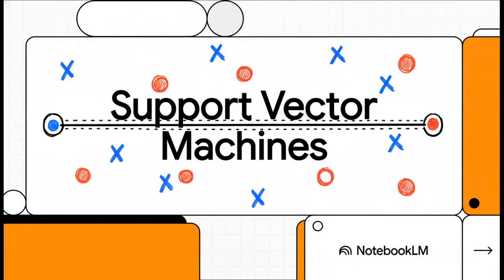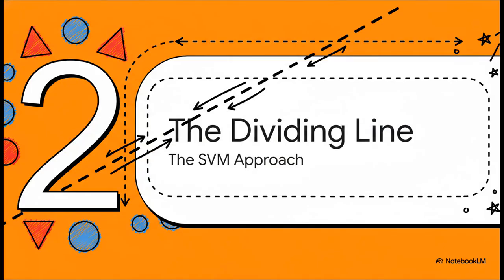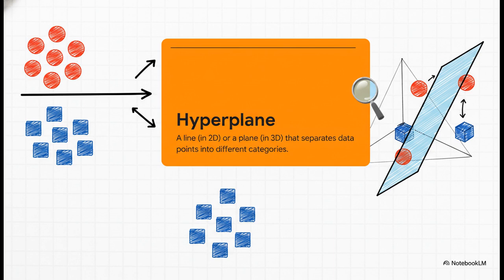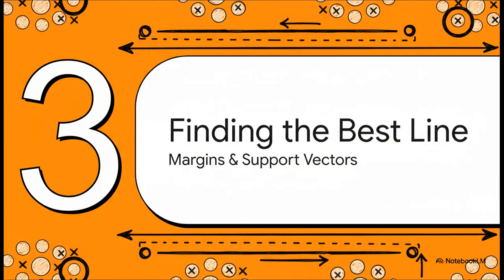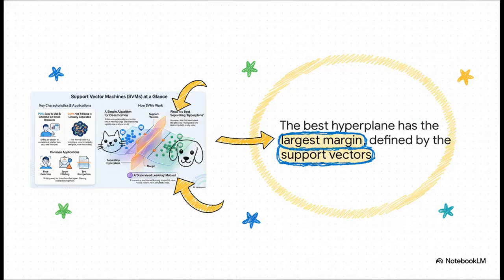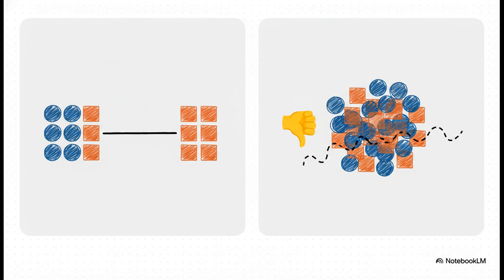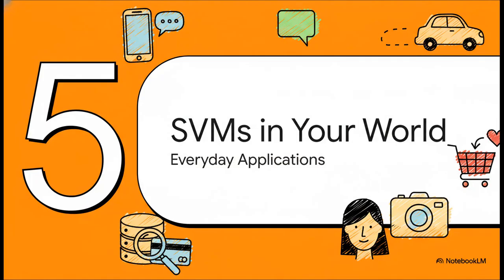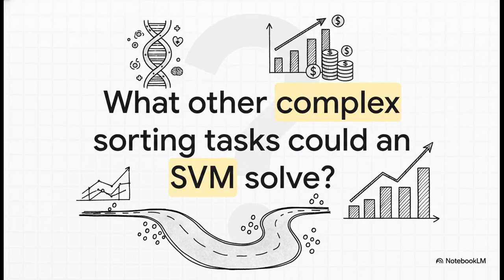Support Vector Machines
Support Vector Machines are a fundamental tool in supervised learning used to organize data into distinct categories by mapping objects as points in a multi-dimensional space. The algorithm identifies the optimal hyperplane, or boundary, that creates the largest possible gap—known as the maximum margin—between different groups. This mathematical approach relies on support vectors, which are the specific data points closest to the separator that define its position. While the method excels at handling small datasets with clear divisions, it can also manage complex, overlapping data through the kernel trick, which efficiently projects information into higher dimensions to find a clean split. Ultimately, this source highlights how SVMs provide an elegant and interpretable solution for practical classification tasks like image recognition and spam filtering.